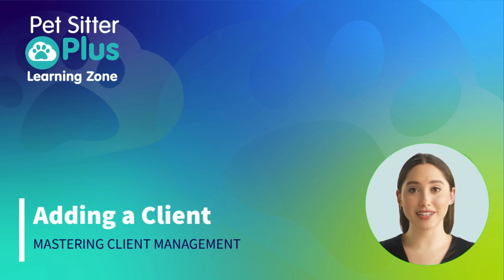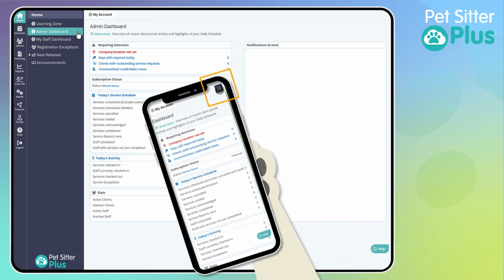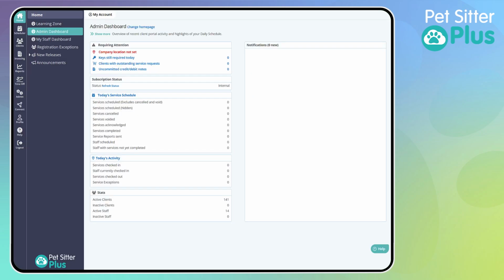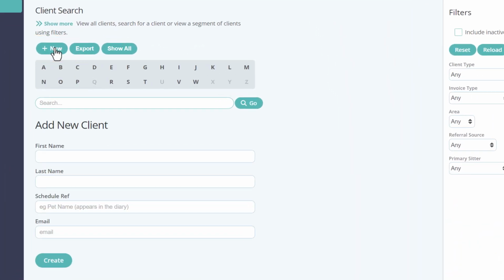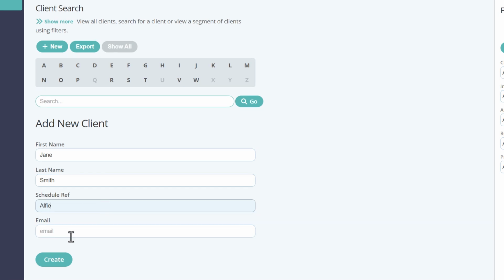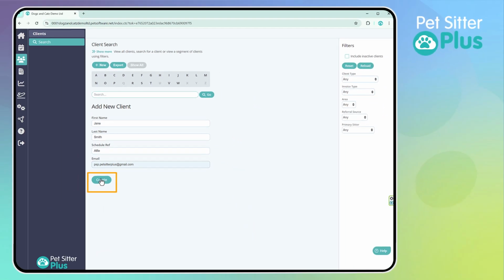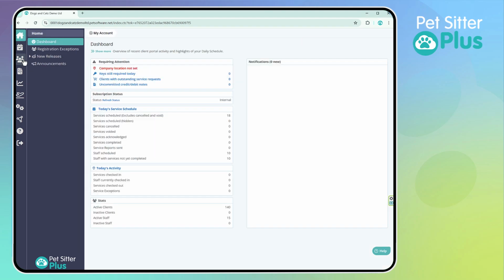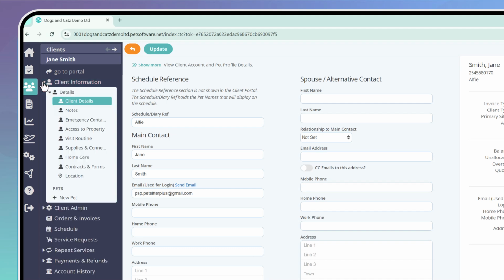How to Add a Client in Pet Sitter Plus | Pet Sitting Software Tutorial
Getting started with a new client? This step-by-step tutorial shows you how to add a client in Pet Sitter Plus, so your database stays organized and your service runs smoothly.

In this video, you’ll learn how to:

• Create a new client profile quickly and easily
• Enter essential contact and pet information
• Start building accurate records that support great service

Whether you're just launching your pet sitting or dog walking business, or streamlining admin for an established team, this tool makes managing new clients simple and stress-free.

💡 Ideal for pet sitters, dog walkers, and home boarders who want to build strong client relationships from day one.

What are Custom Fields in Pet Sitter Plus and how can I use them?
Learn how to personalize your database by adding fields that are specific to your business needs.

What is the Client Portal in Pet Sitter Plus and how does it work?
Get a complete overview of the client portal, the key feature for allowing your clients to manage their own information.

What is a Client Account in Pet Sitter Plus and what does it include?
What exactly is a client record and what does it allow you to do?